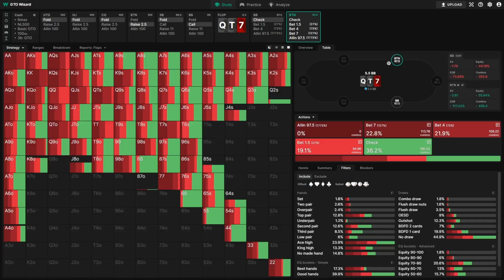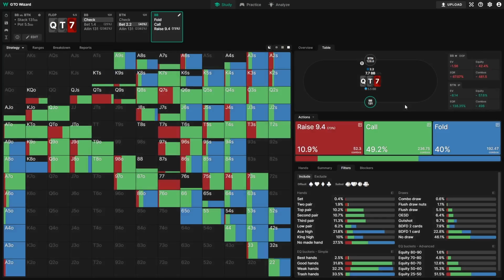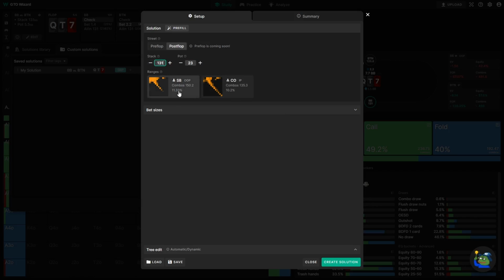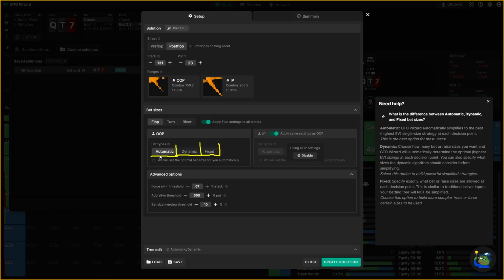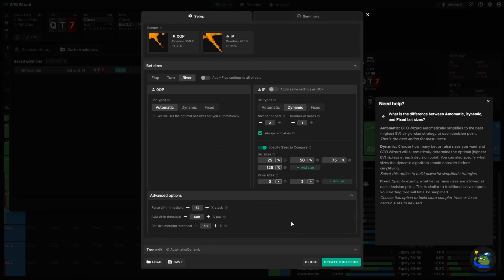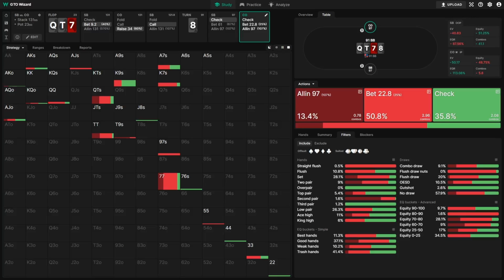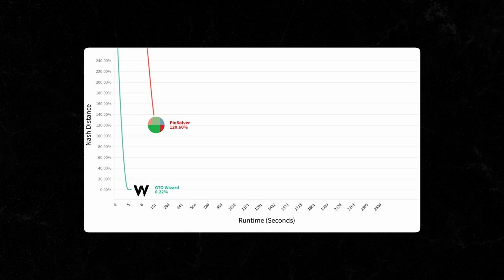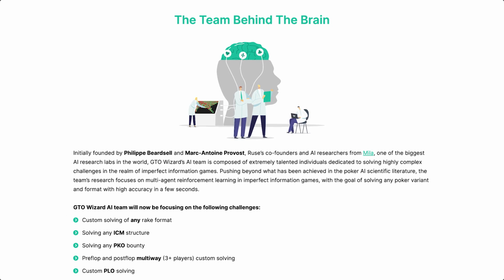Introducing GTO Wizard AI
Today, we are proud to introduce a technological breakthrough – GTO Wizard AI. This powerful technology can accurately solve any poker spot in seconds! 🔥

Unlike presolved solutions, custom solving allows you to edit the solving parameters. You can modify ranges, adjust the stack and pot size, add or remove actions, customize the betting tree, and automatically simplify and optimize your bet sizes!

0:00 Intro
0:34 Demo
2:13 Save solutions
2:52 Tutorial
3:11 Prefill
3:49 Ranges
5:11 Betting tree
7:24 Node editing
8:45 Practice against solution
9:06 Roadmap
9:32 Pricing
10:28 Benchmarks & Further resources
11:54 Outro